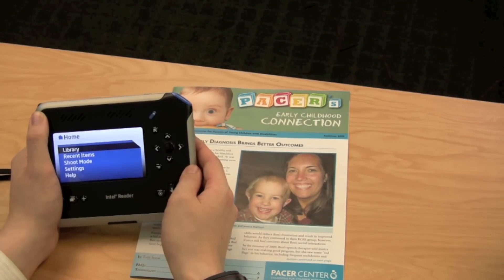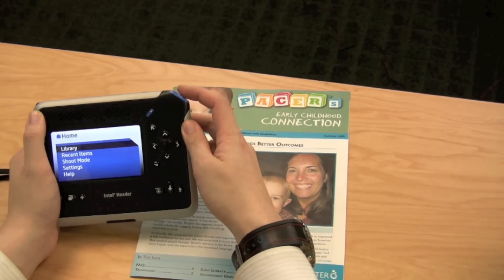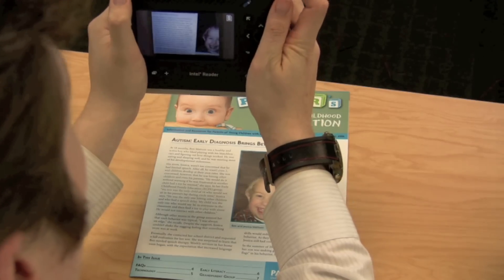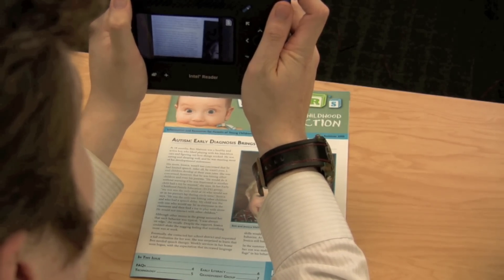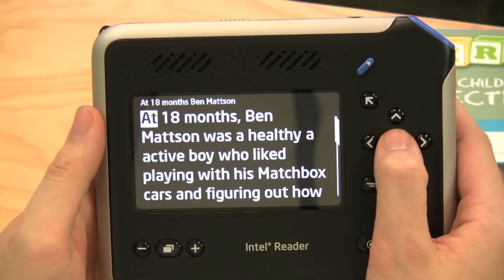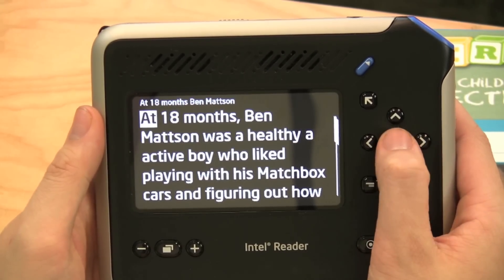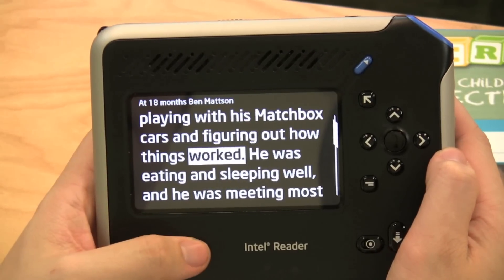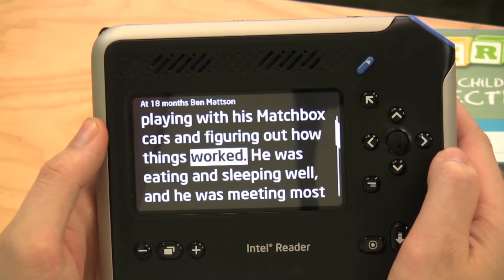AT Minute - Intel Reader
Learn the basics about the Intel Reader, an assistive technology device that converts text to speech.